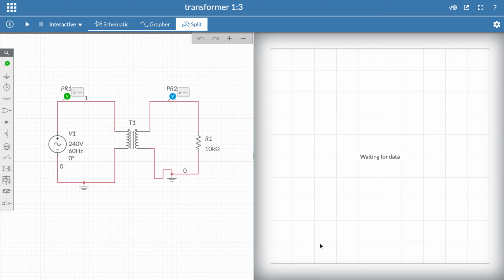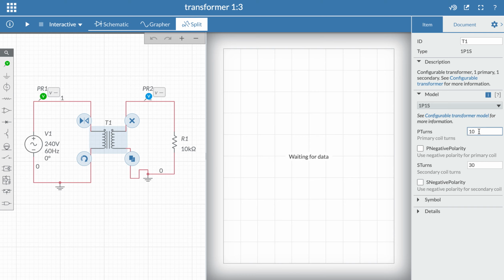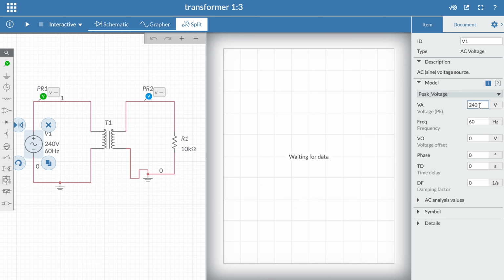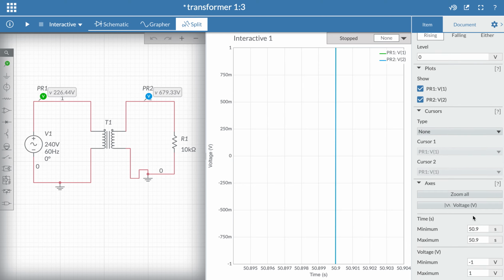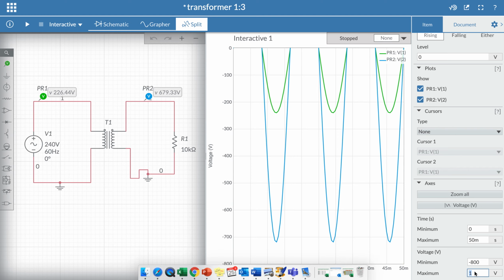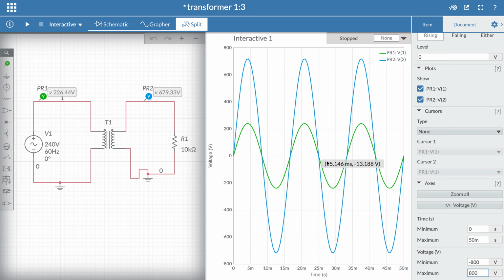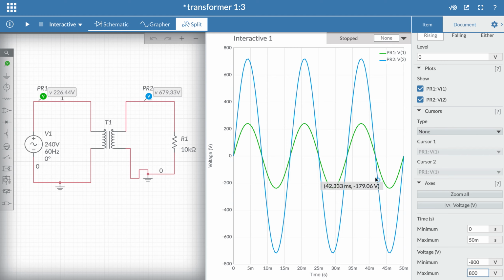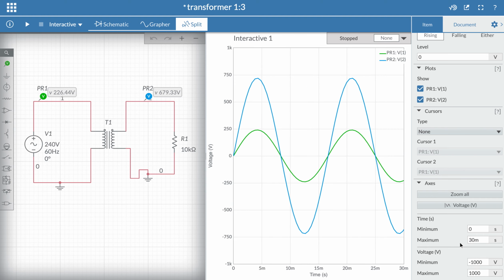Voltage transformer simulation